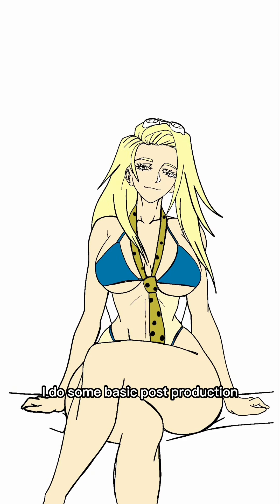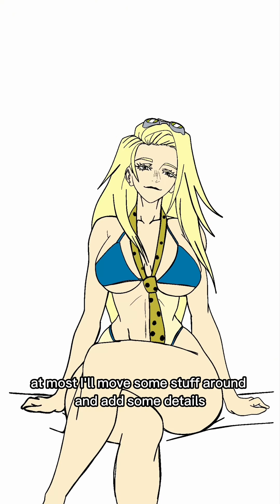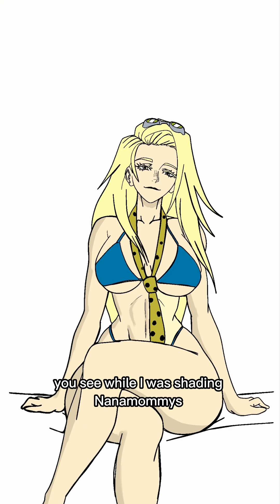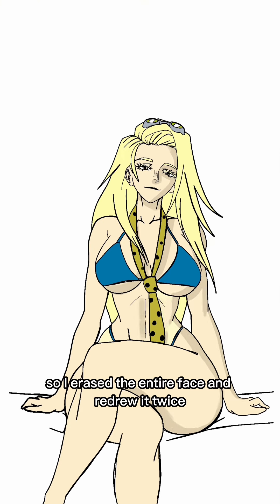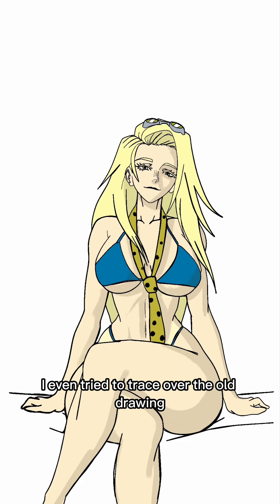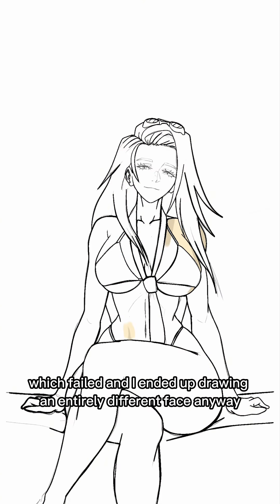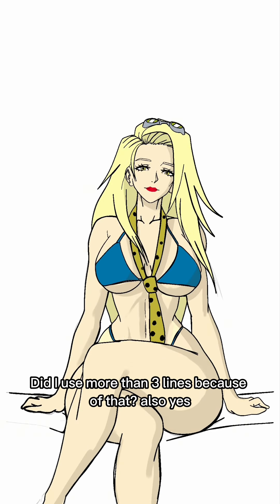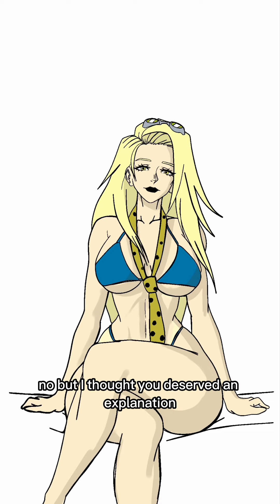My drawing of Nanamommy was a scam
In my last video I drew nanami as a woman, it was a request by a viewer of mine who had me draw it since he was joining the military.
Well, in that video I drew her in 3 lines but at the end I changed the face entirely. I lied to you for the sake of improving how it looked.

I don’t think this upset anyone but I wanted to tell you lol